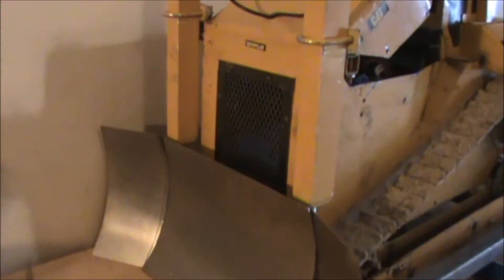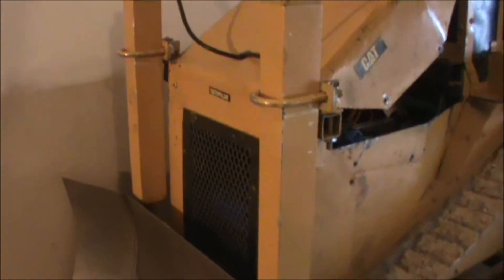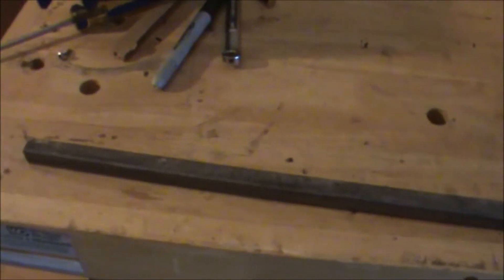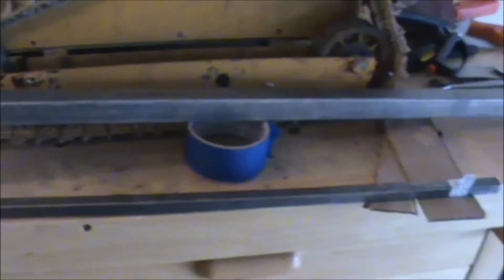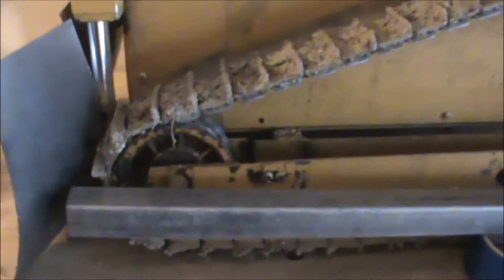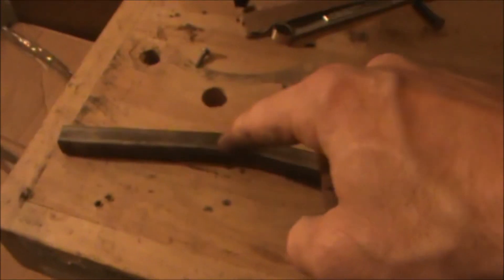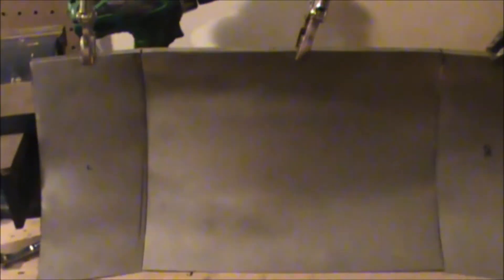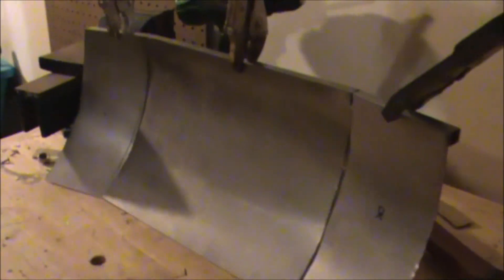Part 2 Blade Build for the RC Dozer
New blade is coming together quite well. Ordered new actuators today (FA-RMS-15-12-6 Mini 6" stroke 15 lbs force 12V actuator) from E-Motion, Inc. Should be a little quicker with the up and down motion!